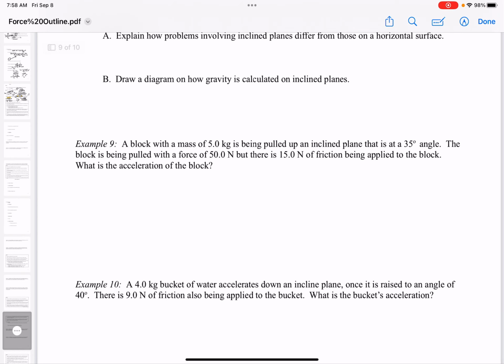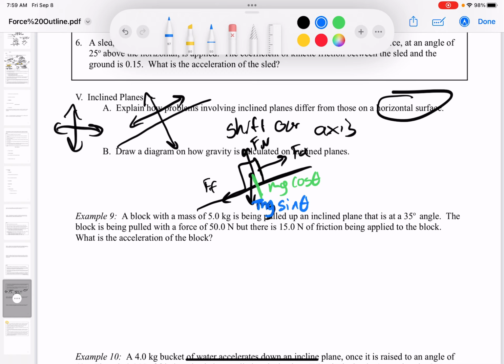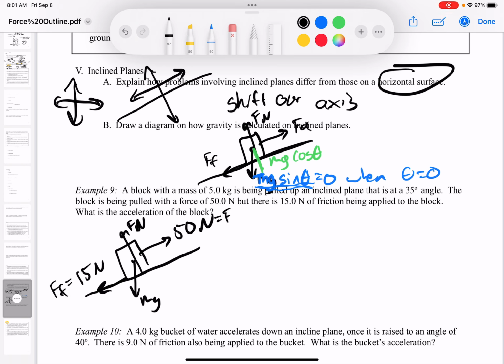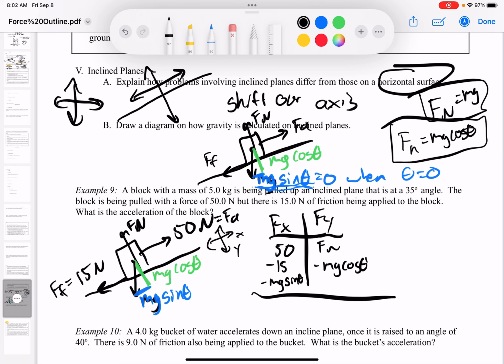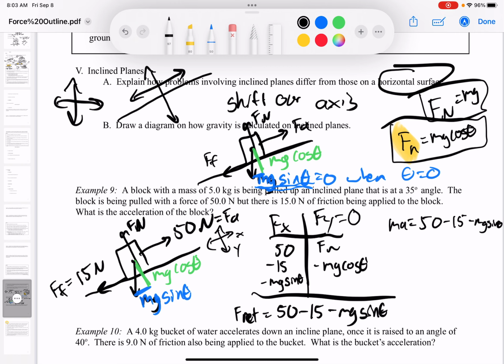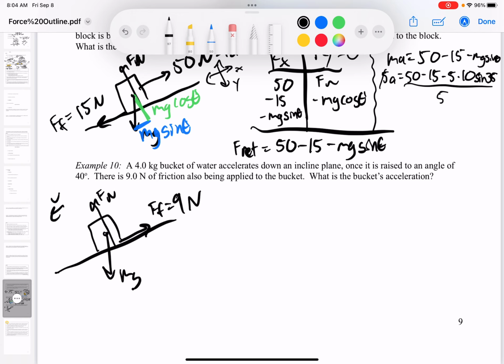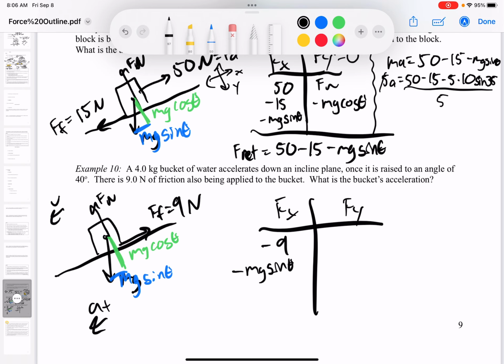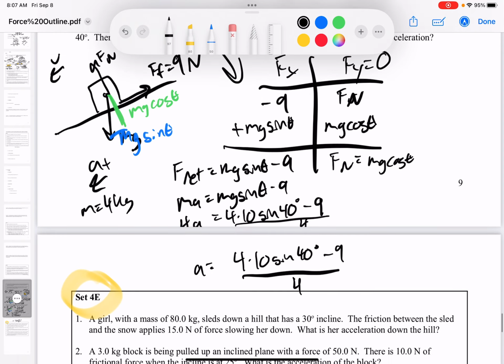Forces Notes and Practice Part E in Physics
Notes and Practice for forces in Physics
If you have are stuck or have a problem write a comment and I will respond as soon as I can